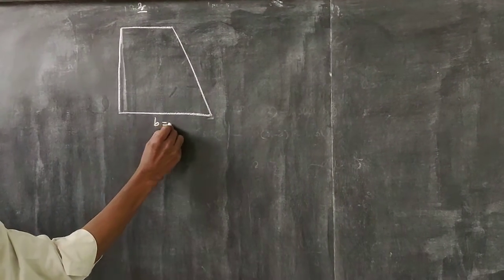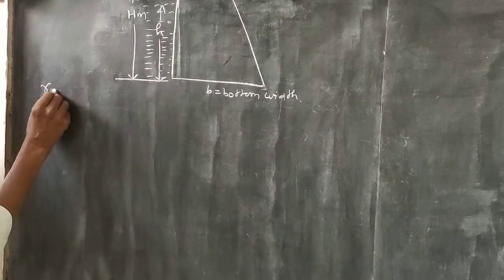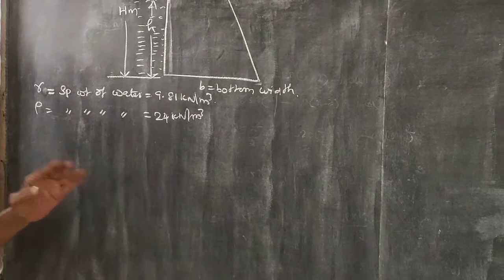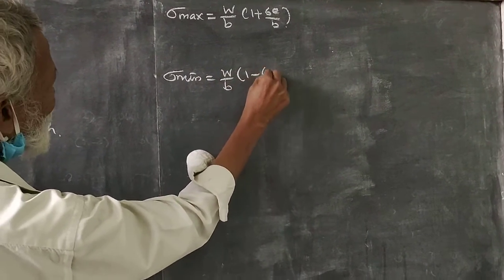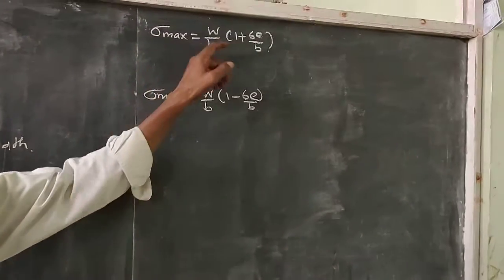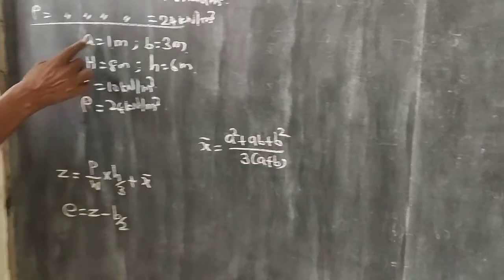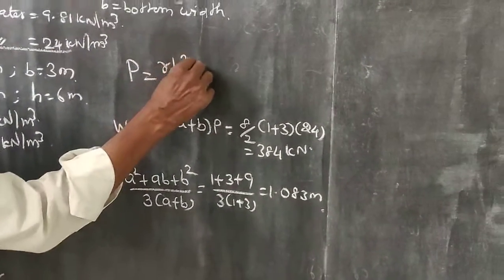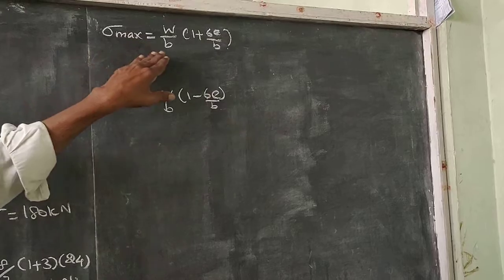Theory of structures, mechanics of structures for diploma and engineering students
Dams and Retainingwalls